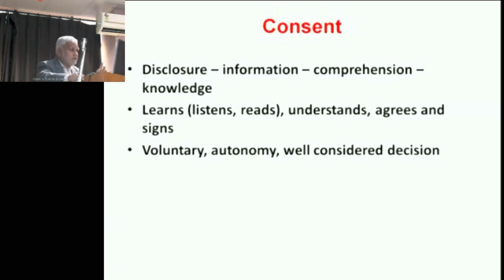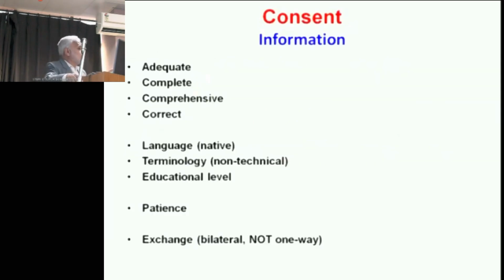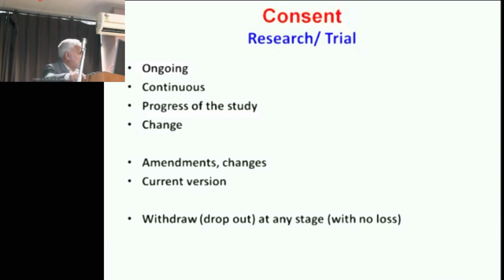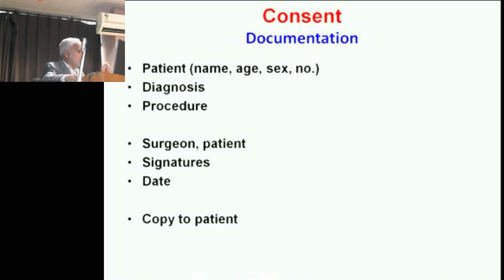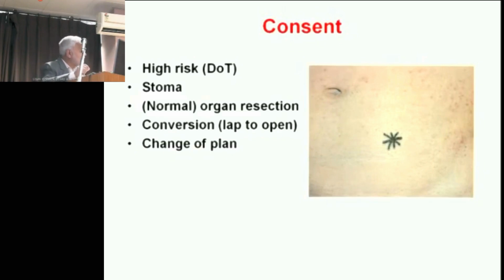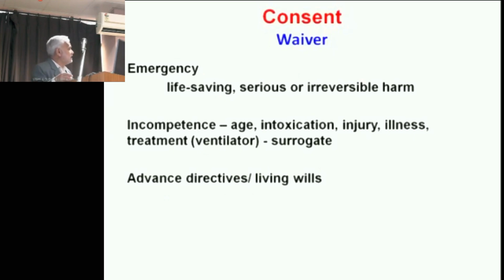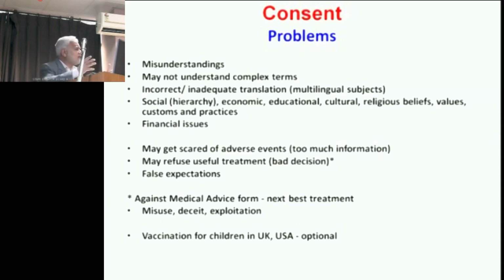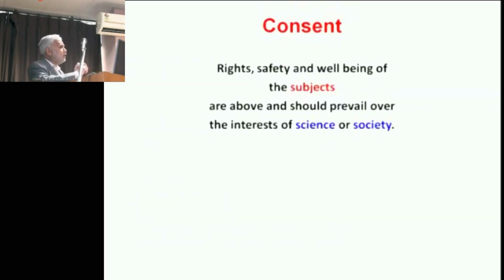Consent (Patient Safety)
Dr. V.K. Kapoor
Dept. of Surgical Gastroenterology
SGPGIMS, Lucknow
AIIMS
PGI
The Informed Consent Process: An OMSNIC Patient Safety Minute
Surgery - Patient safety | surgery consent form | MBBS study | Neet pg AIIMS
World Patient Safety Day 2023: Engaging patients for patient safety
Why is Informed Consent essential? - Dr. Ritu Rawat
Consent and Its Types || Nursing
Patient Safety
Know Your Rights - Patient Safety Video
Informed Consent in the Treatment of Minors- An OMSNIC Patient Safety Minute
Informed Consent: Fundamentals | @LevelUpRN
Patient Safety Tips: Medication Safety during your Hospital Stay
International Patient Safety Goals
Taking consent from relative for a medical procedure,, Department of medicine, JNMC
VIDEO INFORMED CONSENT - HEALTHCARE CHANGE AGENT | Veeral Oza | TEDxEvansStreet
Informed Consent Interview with Dr. John James
Medical Ethics 5 - Consent
Healthcare Consent Policy/informed consent/surgery consent by Sundeep Kaur
Patient Safety | CIMS Hospital
Gyanear The Medical Channel